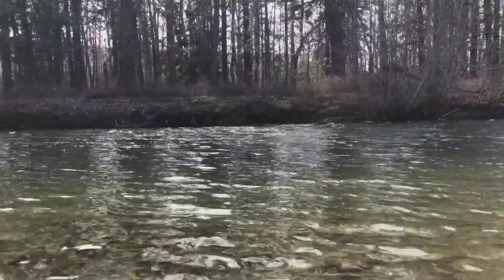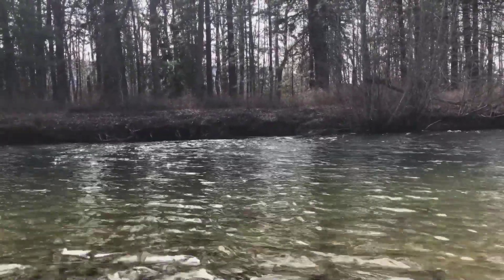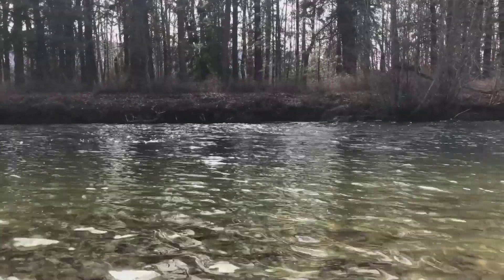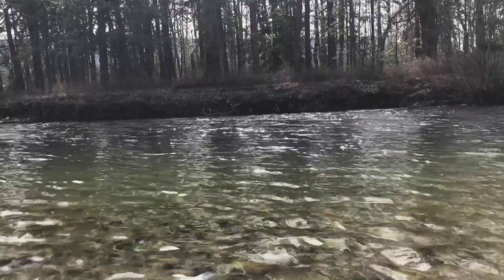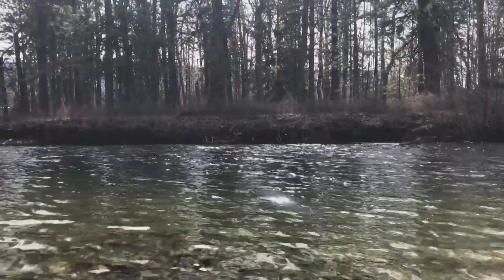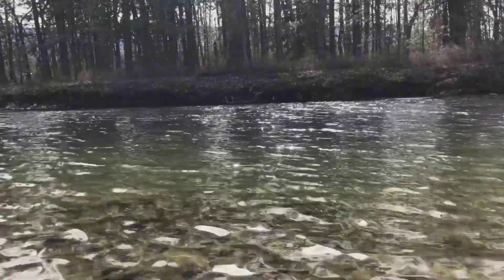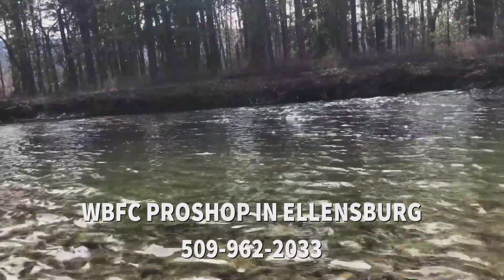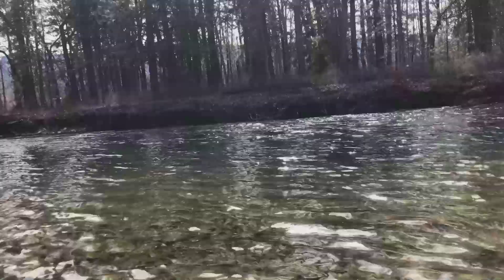Yakima River Fly Fishing Report-April 6th, 2023-Worley Bugger Fly Co.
Aron Larson, Head Guide at WBFC and Professional Guide at delivers a river report from the South Cle Elum To State Section of the Yakima River, April 6th-2023.

For more information on the current river conditions or fly fishing in Central Washington, please visit the WBFC Brick & Mortar Pro Shop in Ellensburg, Washington or visit the Worley Bugger Fly Co. website at the link below.